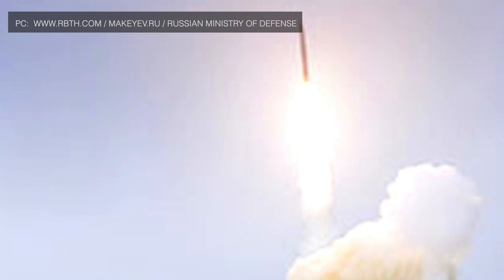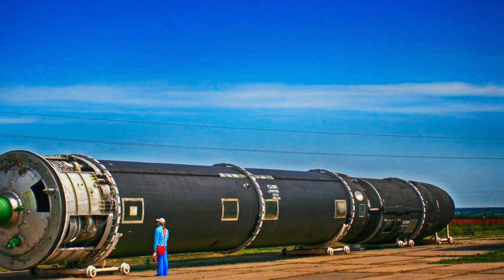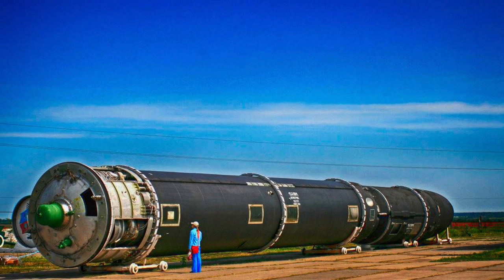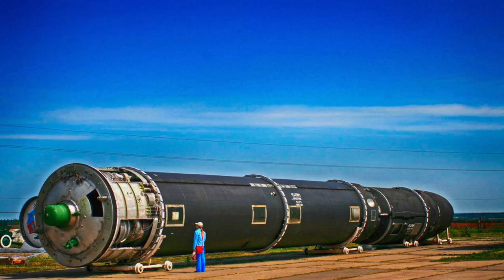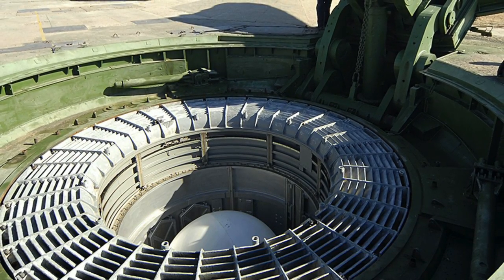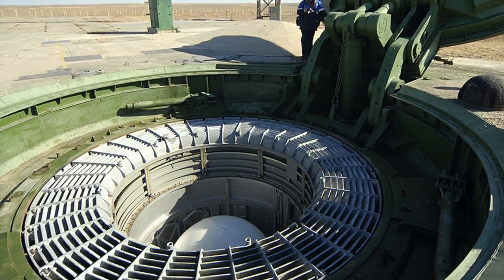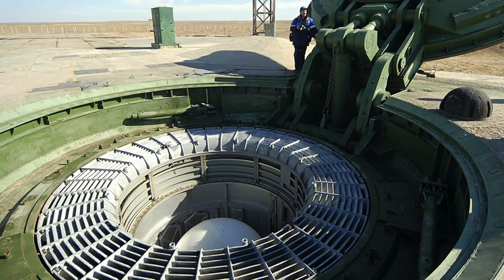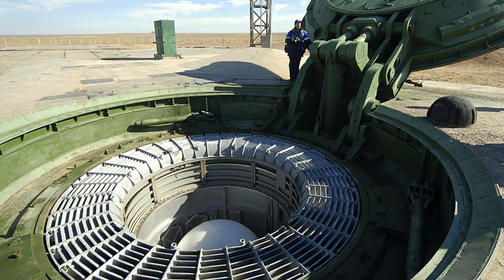R28 SARMAT SUPER POWERFUL ICBM WILL BE PROTECTED BY S 500 & MOZYR ACTIVE DEFENSE !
The U.S has been investing a significant amount of effort in developing anti-missile defense systems.

One of these is GMD or Ground-Based Midcourse Defense which is designed with an aim to protect against incoming missiles by engaging them during the midcourse phase of ballistic trajectory flight in space.

The system is designed to protect the U.S mainland.

GMD is the only system that is available to the U.S military which can intercept Inter-Continental Ballistic Missiles (ICBM).

In 2019, America’s Ground-Based Interceptor (GBI) from the Ground-Based Midcourse Defense system successfully destroyed an Intercontinental Ballistic Missile (ICBM) in a test.

The U.S Missile Defense Agency stated, “The test validated a “double-tap” style engagement, where the first interceptor successfully struck the incoming target reentry vehicle. The second interceptor “then looked at the resulting debris and remaining objects, and, not finding any other reentry vehicles, selected the next ‘most lethal object’ it could identify, and struck that, precisely as it was designed to do”.
This was a significant step in the American missile defense endeavor.

To mitigate the challenge posed by advance air defense like the GMD, Russia has been developing RS-28 Sarmat which is a thermonuclear intercontinental ballistic missile (ICBM) that is designed to evade & saturate enemy’s missile defense systems.

But all land-based ICBM including Sarmat is vulnerable to a first strike when it is in stationary position inside its silo and is not yet launched.

BACKGROUND MUSIC

IMAGES USED